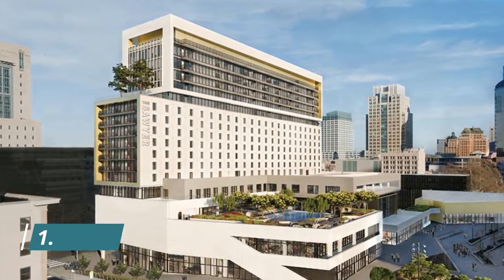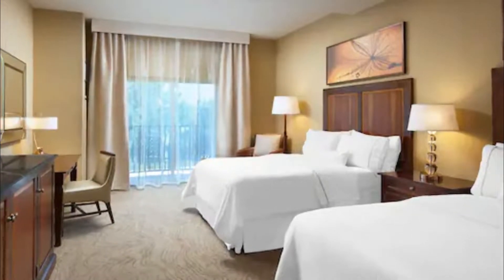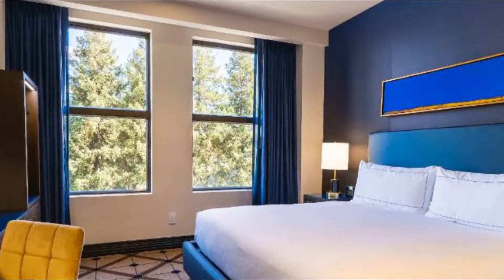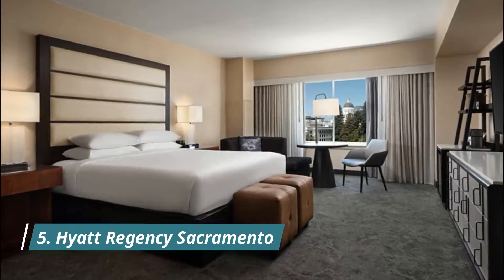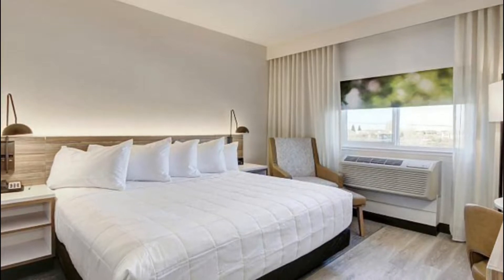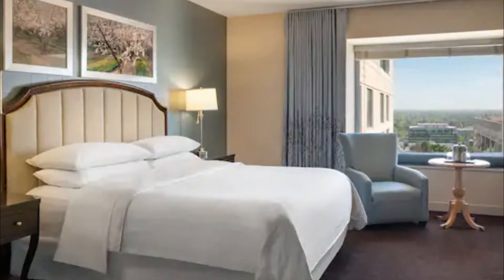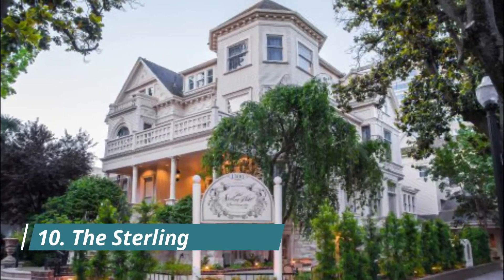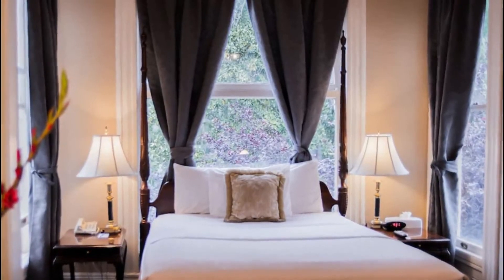Top 10 Hotels to Visit in Sacramento, California | USA - English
With the plentiful options available in Sacramento best hotels, travelers are spoiled for choice when it comes to best hotels in Sacramento. For those on a budget, Sacramento has many great hotels in Sacramento and guest houses that provide both safety and comfort. Some of the newly built hotels have been awarded for their design, and more continue to open up. There are also capsule hotels in Sacramento, some of which are women-only. For more privacy, there are mid-tier and business famous hotels in Sacramento that provide convenience and all the basic amenities, making a great option for travelers who plan to spend most of their time out exploring the city.

Sacramento, capital of the U.S. state of California, lies at the confluence of the Sacramento River and American River. The district of Old Sacramento harkens back to the city’s Gold Rush era, with wooden sidewalks and wagon rides. One of several museums in Old Sacramento, the California State Railroad Museum depicts the construction of the Transcontinental Railroad, one of the country’s earliest technological feats. This is one eclectic list of hotels to visit in Sacramento – but you’d probably expect nothing less from Sacramento best hotels. From our collective time spent in this amazing city and from feedback gathered from our travel network here is a list of our favorite top 10 hotels in Sacramento.

There are many beautiful hotels in Sacramento. USA has some of the best hotels in Sacramento. We collected data on the top 10 hotels to visit in Sacramento. There are many famous hotels in Sacramento and some of them are beautiful hotels in Sacramento. People from all over USA love these Sacramento beautiful hotels which are also Sacramento famous hotels. In this video, we will show you the beautiful hotels to visit in Sacramento.